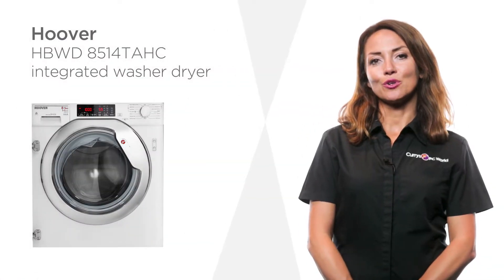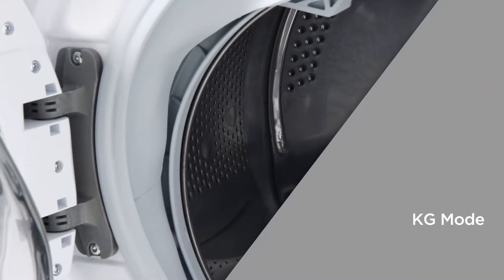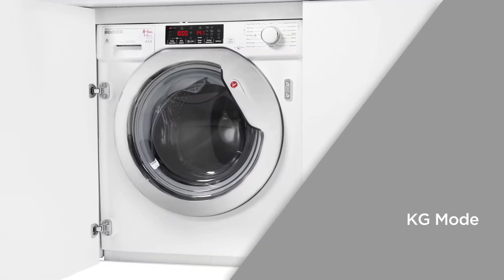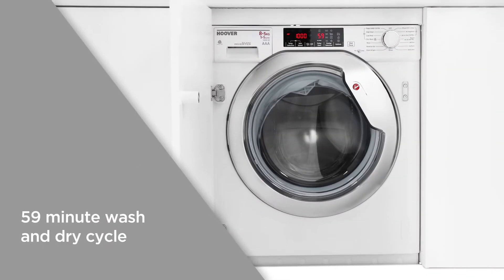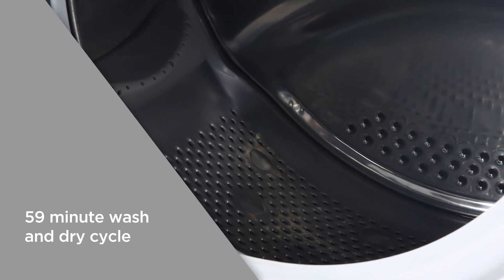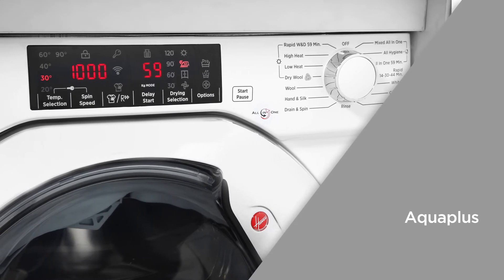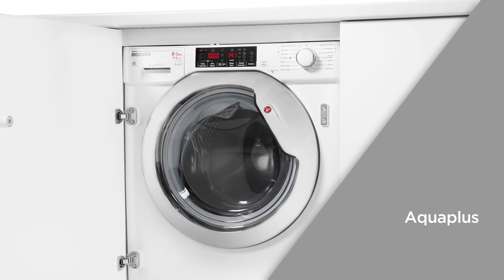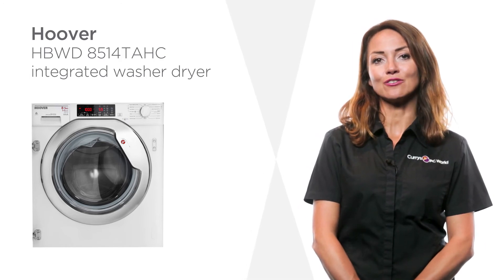Hoover HBWD 8514TAHC Integrated 8 kg Washer Dryer - White | Product Overview | Currys PC World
SHOP the Hoover HBWD 8514TAHC Integrated 8 kg Washer Dryer - White

Learn more about the Hoover HBWD 8514TAHC Integrated 8 kg Washer Dryer.

With this sleek integrated washer dryer by Hoover, doing your laundry will be a breeze. Get all your clothes washed and dried in less than hour keeping the whole family happy. The KG Mode is designed with a sensor that will automatically adjust the duration, water and electricity needed specifically for your wash. By only using the necessary amount of water and energy along with time, each cycle produces an effective and efficient wash. With the 59 minute wash and dry cycle you can get all your clothes thoroughly cleaned and ready to wear quickly. Great for busy people who need their clothes washed and dried in under an hour. With AquaPlus a large quantity of water continuously fills and empties the drum to rinse your clothes properly, to remove any remaining cleaning detergent. This ensuring your laundry is cleaned to perfection completely free from any detergent, to prevent any skin irritation. Now doing your laundry can be quick and easy, with this integrated washer dryer by Hoover. You’ll never have to hang your washing out to dry again.